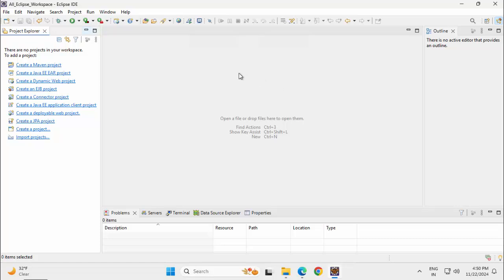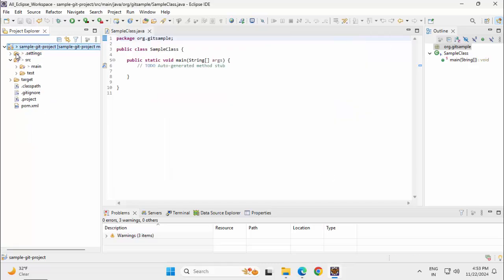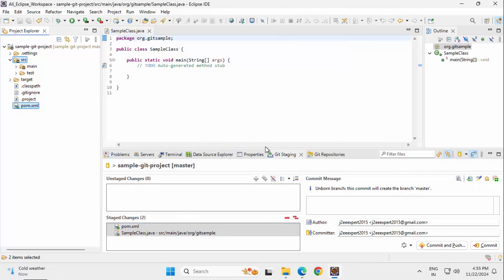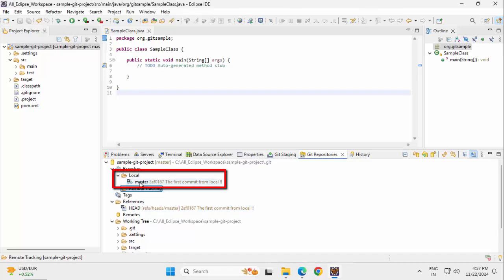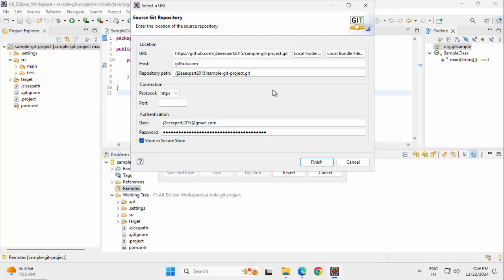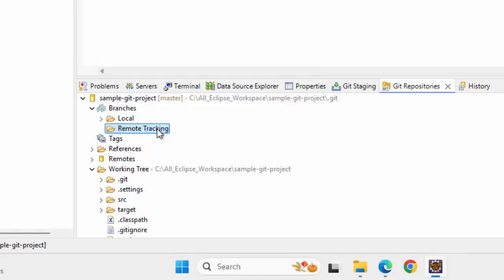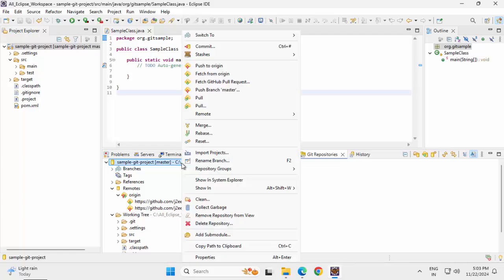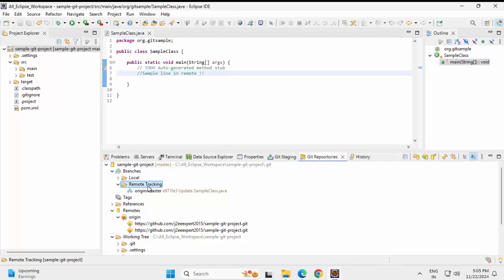How to push Eclipse Project to GitHub | How To Add Eclipse Project To GitHub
*Want to Learn Git & GitHub Using Eclipse the Right Way?
*Learn to use Git and GitHub with Eclipse: A Complete Guide*

✔️ Git fundamentals: local vs remote repos, commits, branches, merges, rebases
✔️ Push/pull from GitHub, manage branches, resolve conflicts
✔️ Use GitHub features like fork, pull request, branch protection, and history
✔️ Work with tags, stashing, cherry-pick, reset, reflog, and interactive rebase
✔️ Configure SSH, inspect commits, and search history
✔️ Apply all of this within Eclipse IDE — beginner to advanced level

➡️ Real-world workflows using Git and GitHub
➡️ Merge vs Rebase explained and demonstrated
➡️ Conflict resolution in Eclipse and GitHub
➡️ Full Git setup and usage from inside Eclipse
📚 50+ practical, focused lectures from setup to advanced Git workflows

Let’s master Git and GitHub inside Eclipse — see you in the course!

Push Code from Local Git Repository to GitHub in Eclipse | Complete Step-by-Step Guide

In this video, learn how to seamlessly push code from a local Git repository to a remote GitHub repository using Eclipse. This step-by-step guide is perfect for beginners and experienced developers alike who want to master Git and GitHub workflows in Eclipse IDE.

🔑 What You'll Learn:
How to create a local Git repository in Eclipse.
Making code changes and committing them locally.
Configuring the remote repository (GitHub).
Pushing your local repository code to GitHub.
Resolving common issues and best practices.
🛠️ Tools Used:
Eclipse IDE
Git & GitHub
Whether you are working on individual projects or collaborating with a team, this tutorial will help you set up a smooth Git workflow in Eclipse.

📌 Key Topics Covered:
Git Repository setup in Eclipse
Linking Eclipse projects to GitHub 💬 Join Our Slack Community!